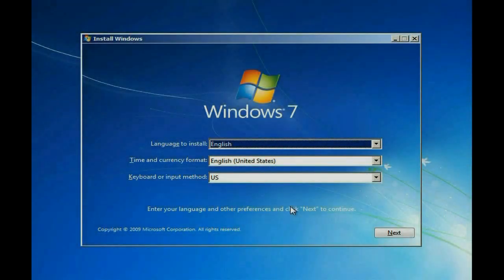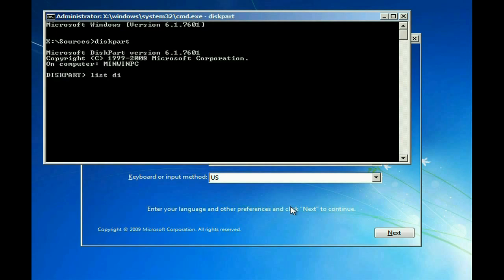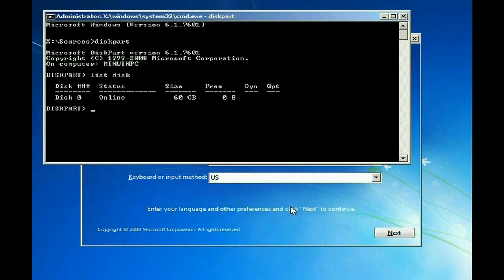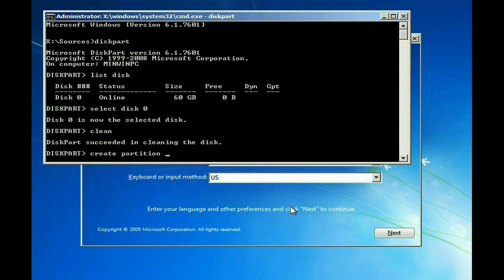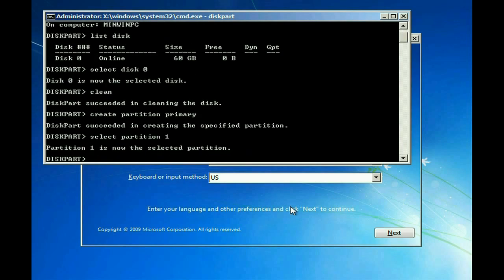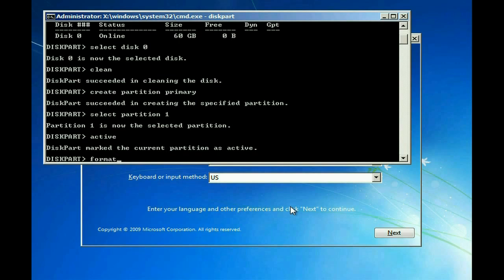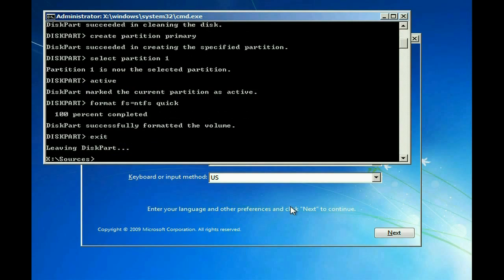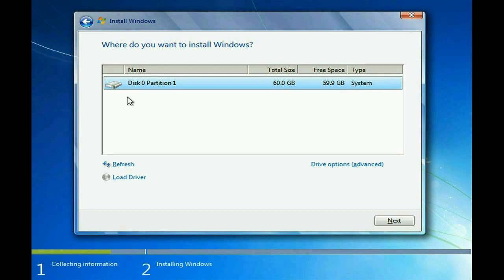How to Initialize hard drive in Windows 7 setup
Micro Center Tech Support shows you how to Initialize hard drive in Windows 7 setup.